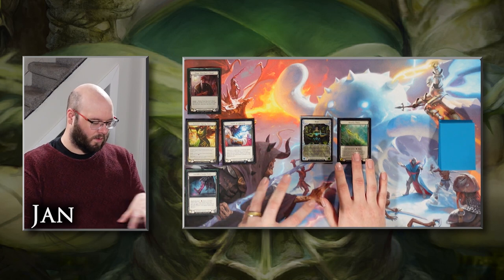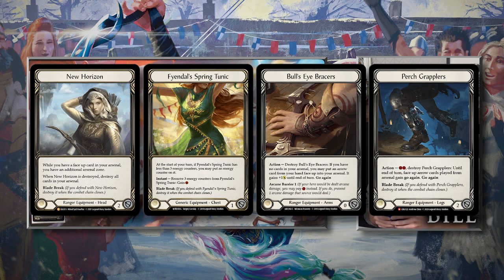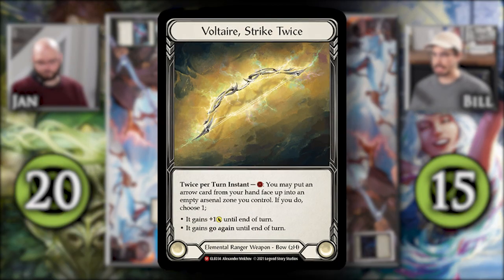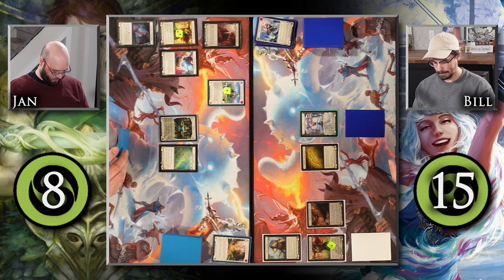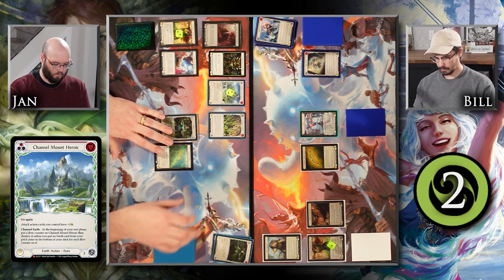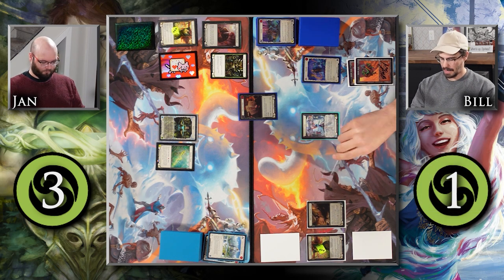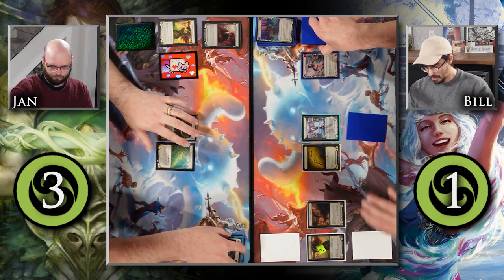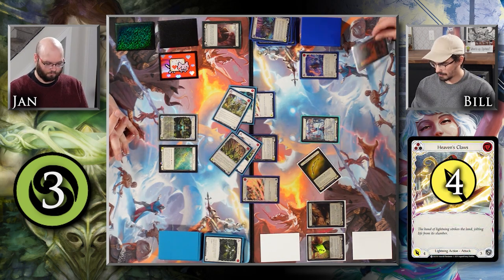Flesh and Blood BLITZ Gameplay | Jan (Briar) vs. Bill (Lexi)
BLADE BREAK is a gameplay series focusing on the fun and social side of Flesh and Blood. We're right in your living room every Thursday with a new episode of in-person Blitz gameplay!